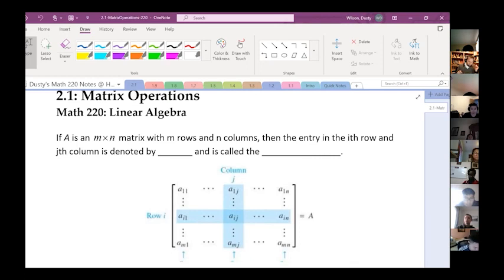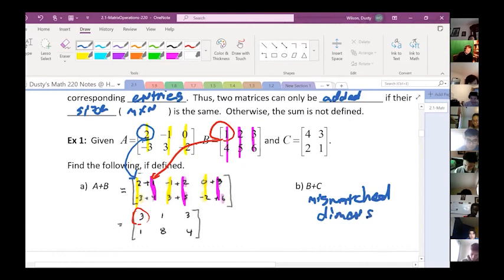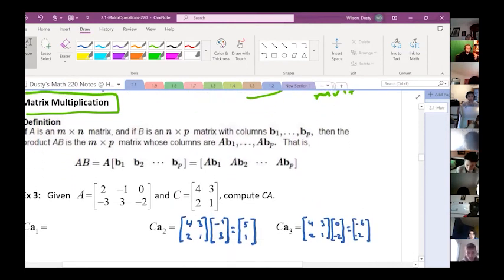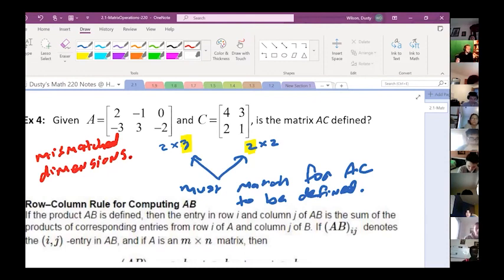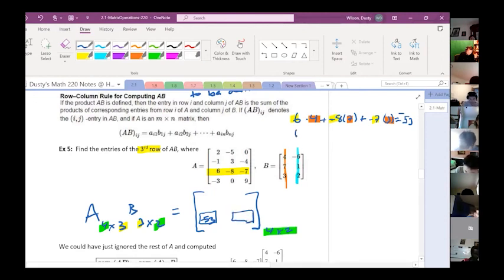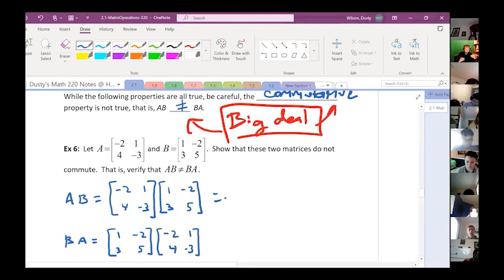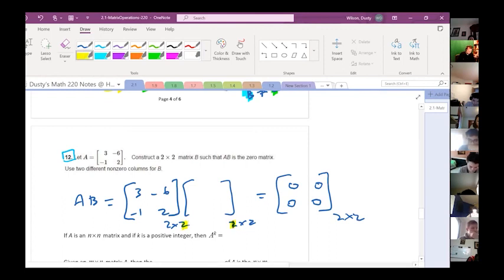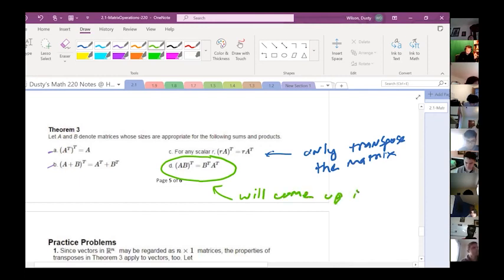2.1: Matrix Operations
5:26 Example 1
9:23 Example 2
14:42 Example 3
18:15 Example 4
23:17 Example 5
32:26 Example 6
35:21 Example labeled "10"
38:38 Example labeled "12"
44:06 Example 7